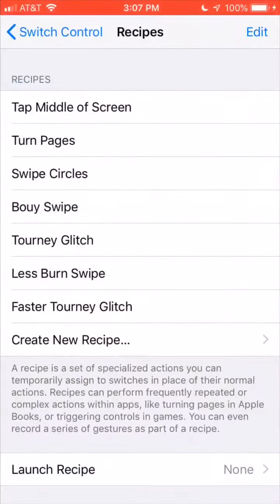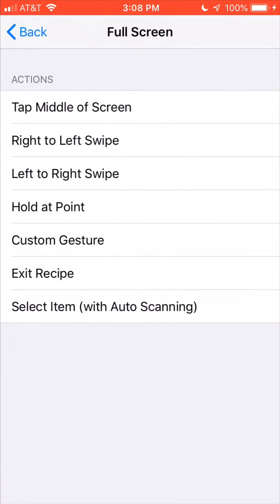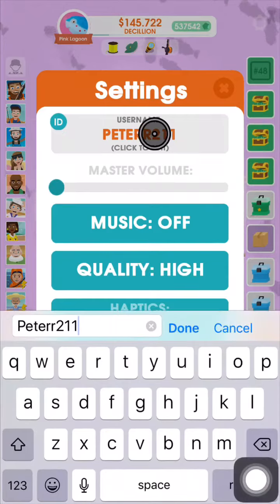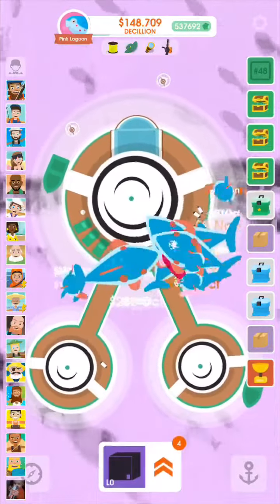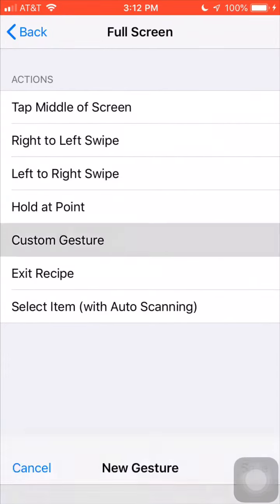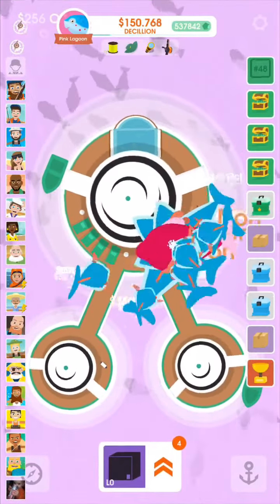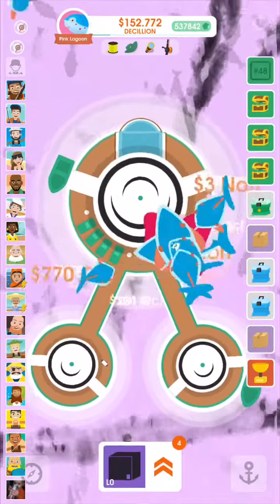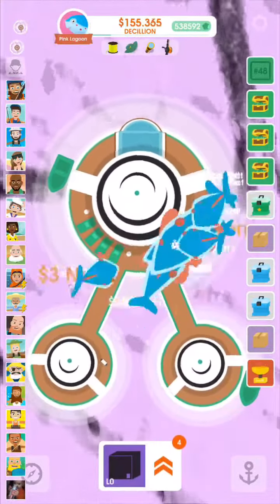Hooked Inc: Automating the Tournament Hack & Earn 1,000,00+ Crystals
My previous video showed how to do the tournament hack to get tons of gems.  Now learn how to automate the process!  Why spend all day clicking when you can let your phone sit and collect gems!!!